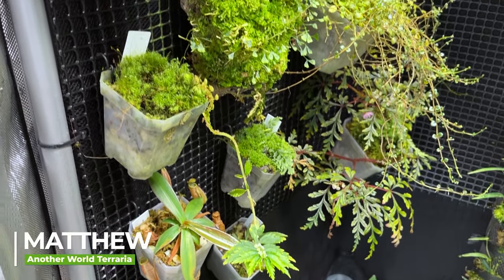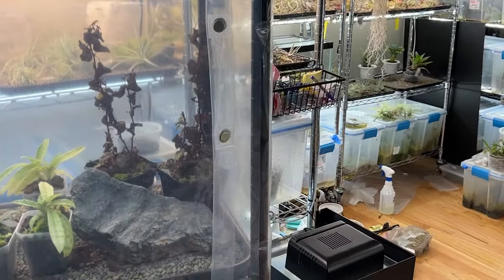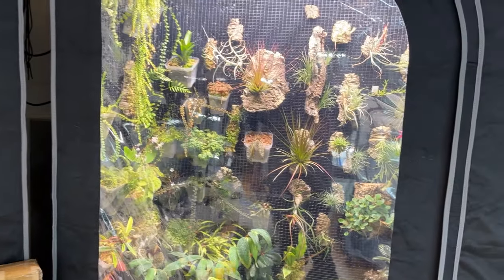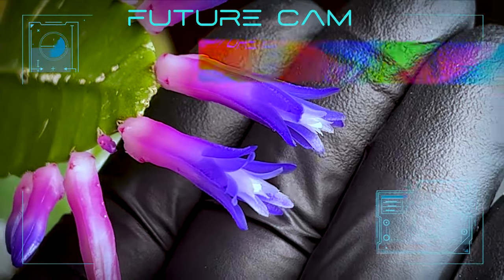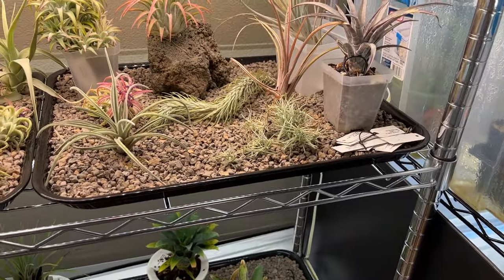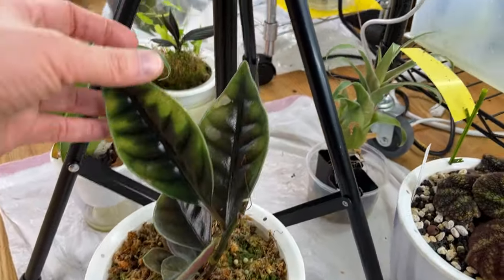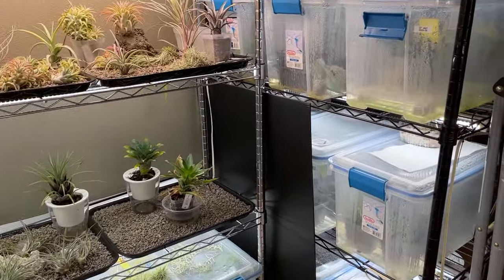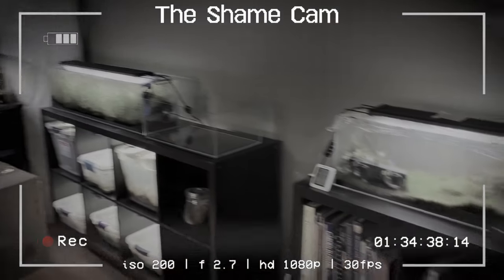Plant Room Craziness (insane plants, tips, more!)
In this behind the scenes video, I'll give an informal tour of my plant room, brainstorm some design changes, share a few tips and tricks, and show off some amazing plants.

Hiswelle 4.5gal Humidifier

Thermopro Thermometer/Hygrometer

Self-watering pots

Cafeteria trays

ViparSpectra LED panels

Barrina 5000K LED bar lights

Zippered rack cover

Jugs for fertilizer / water

❤ Fun ways to help Another World Terraria

‣ Share links to my stuff!

Copyright: Matthew Schwartz